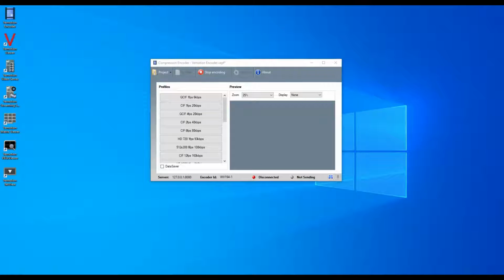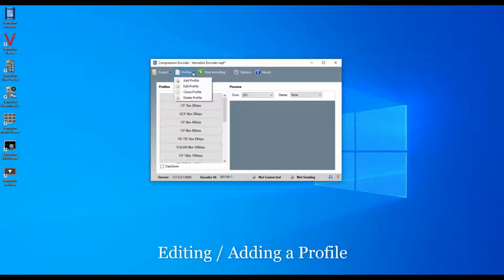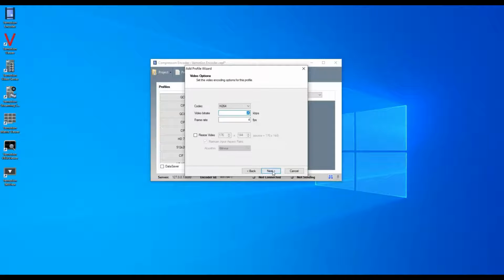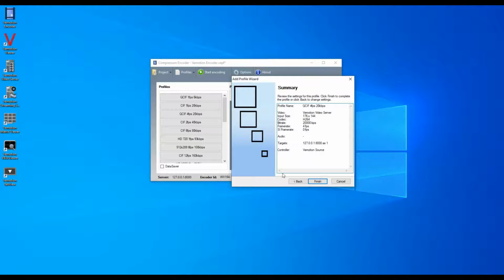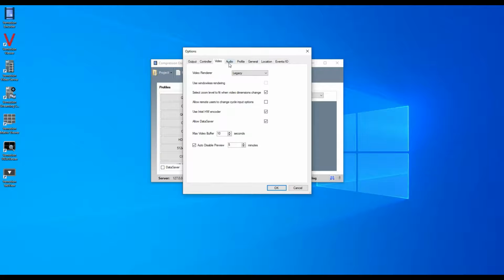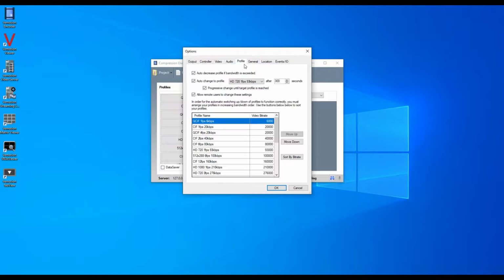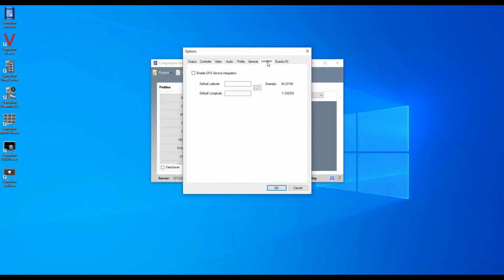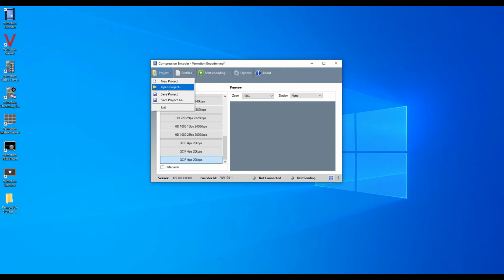Vemotion Encoder - Guide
A brief walk-through of the Vemotion Encoder software.